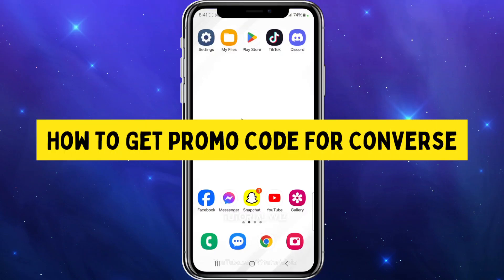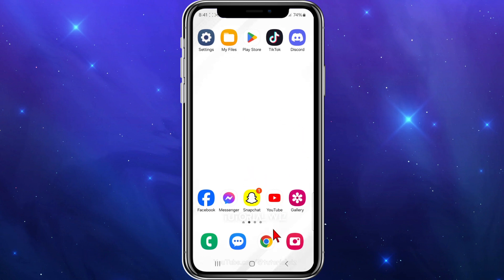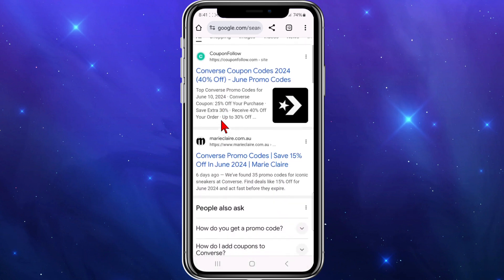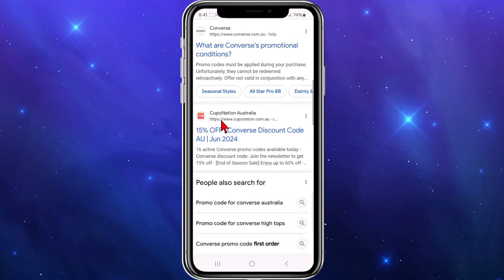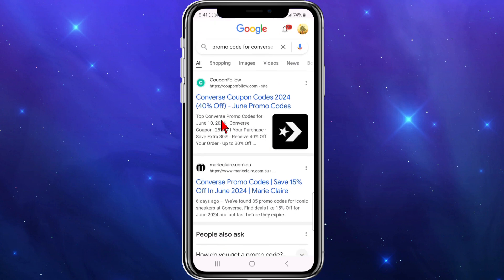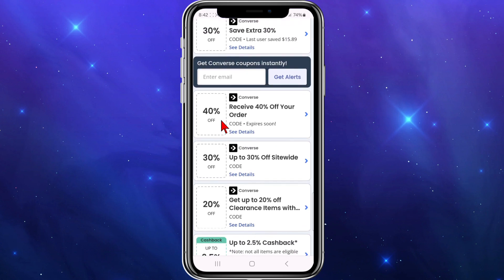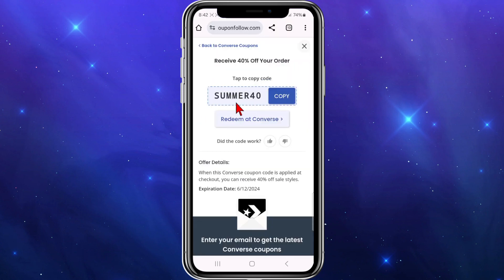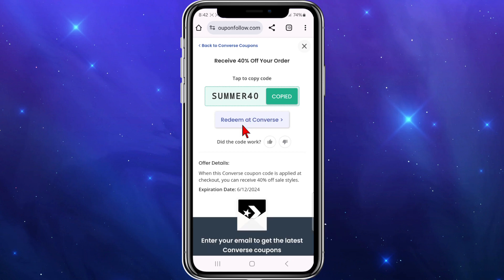How To Get Promo Code For Converse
Learn how to get a promo code for Converse with this straightforward guide. In this video, we'll walk you through the best methods to find and apply promo codes for discounts on Converse shoes, apparel, and accessories. Perfect for sneaker enthusiasts and fashion lovers looking to save money on their next purchase. Watch now to discover how to access the latest deals and enjoy your Converse shopping experience at a reduced cost!